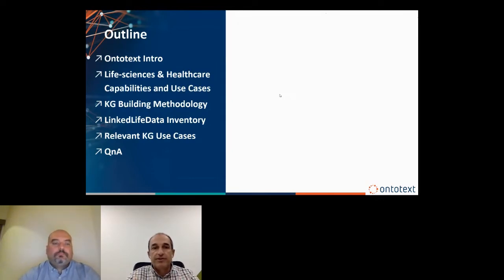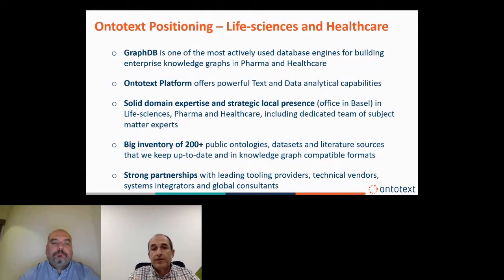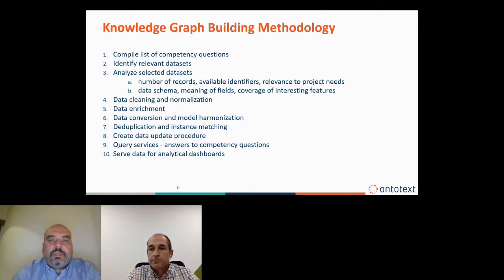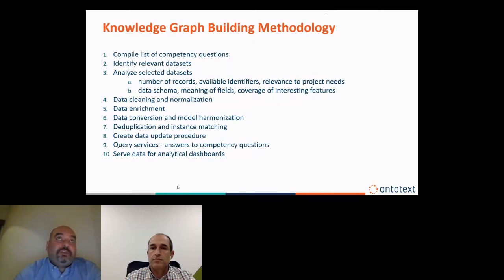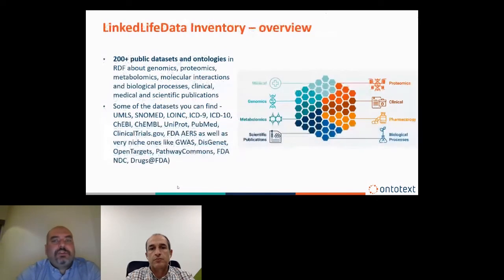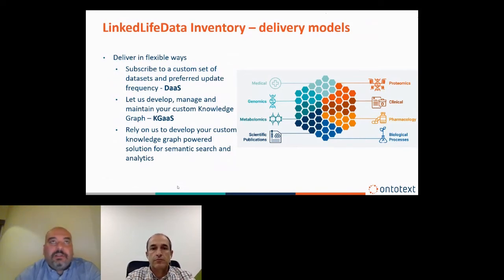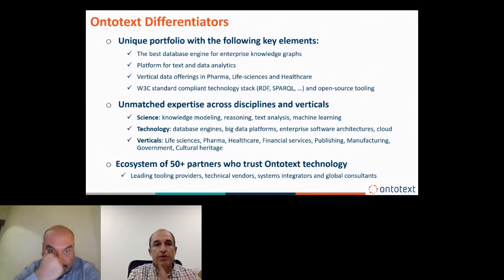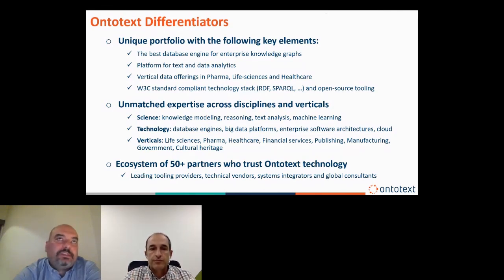LinkedLifeData Inventory - Generate Value from your Knowledge Graph in Days by Ontotext